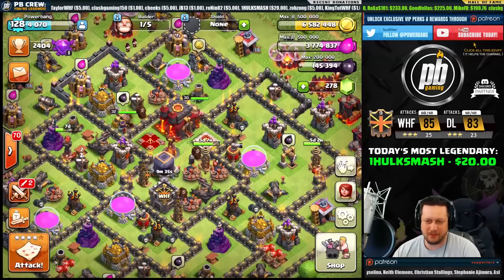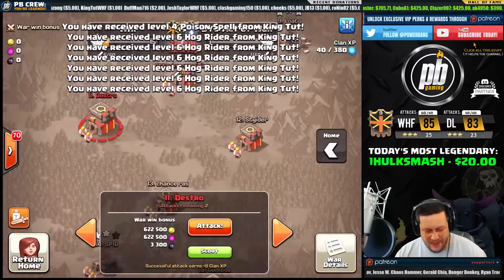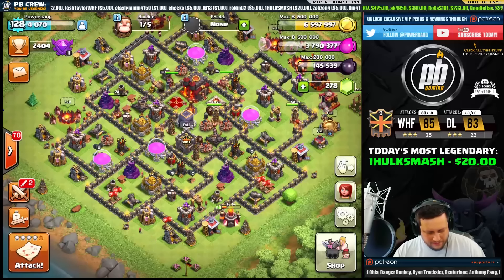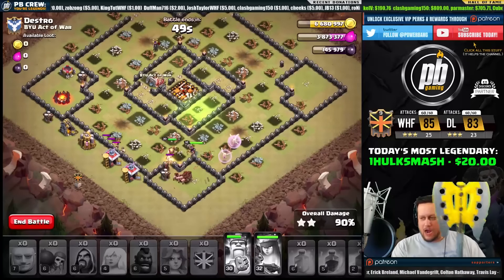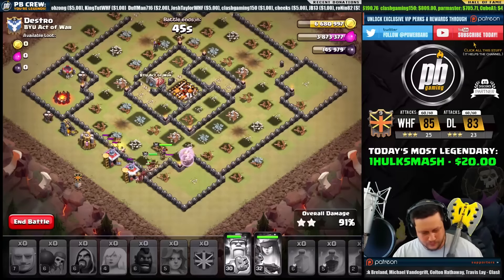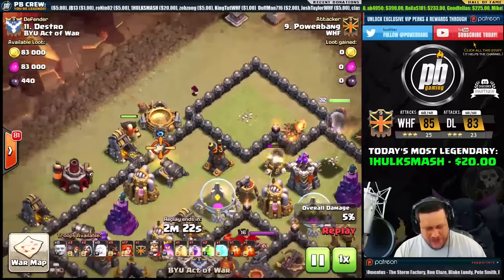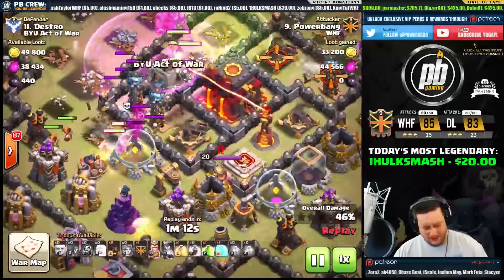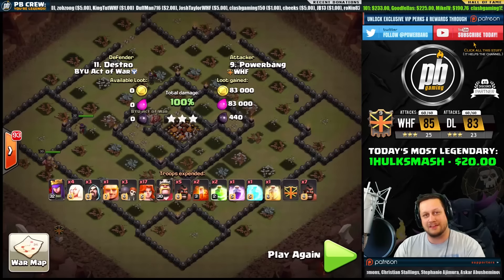Live Attack #37 - TH10 AQ Walk VaHo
- Your support is appreciated more than you know!

From the stream earlier today... I scouted an opponent's base for about 8 seconds and put together a half-decent raid - Hope you guys enjoy!

*** HOW TO SUPPORT POWERBANG GAMING ***